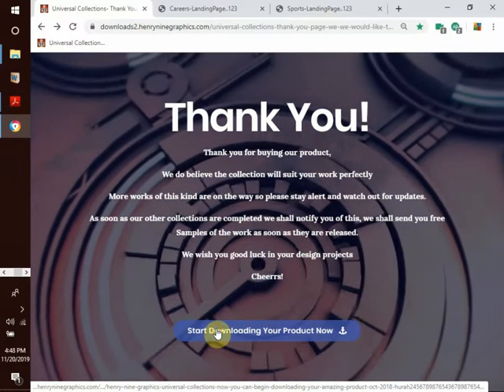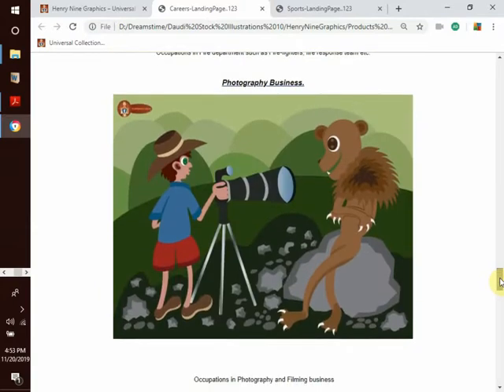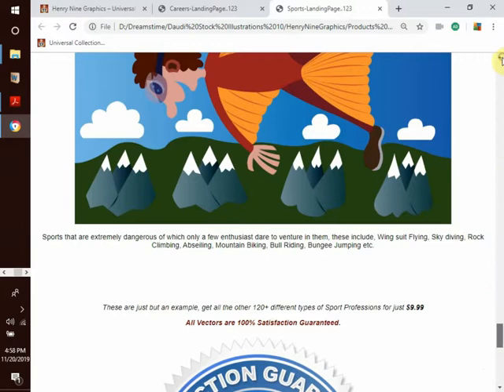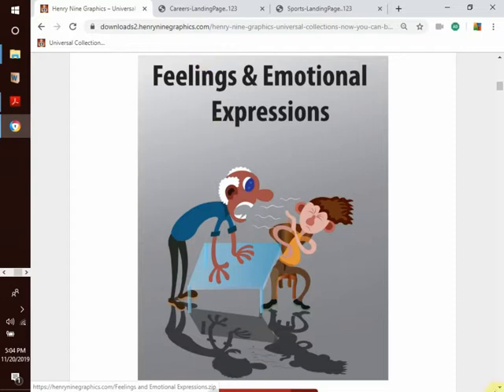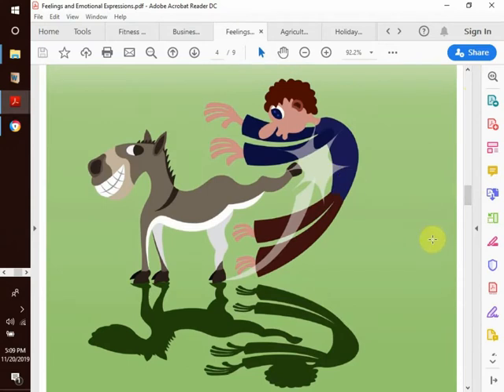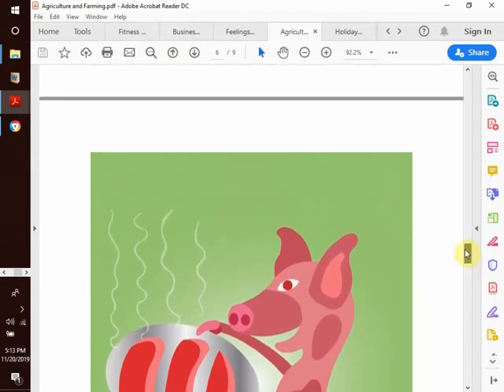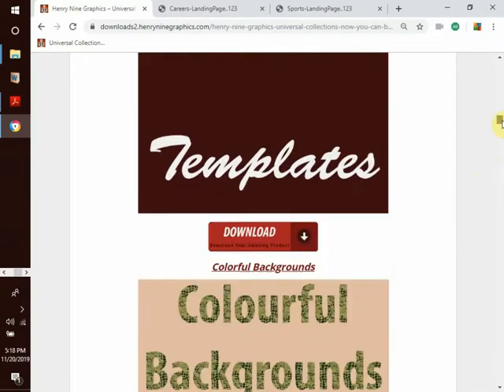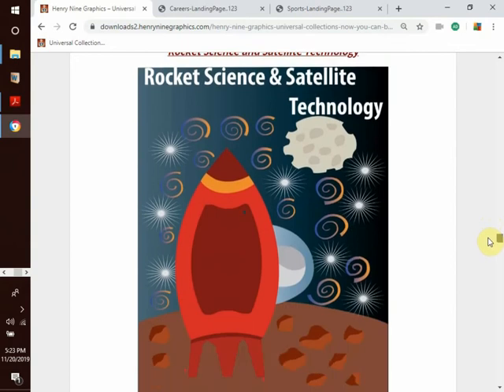Henry Nine Graphics Universal Collections Update 2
Download Vector Graphics, images & Clip Art for your blog, website and many other online publications, for your advertisement Campaigns, book illustrations, Magazines, Newspapers, Business Presentations and So forth. Vector Graphics for your design studio, if you are a designer yourself, you will easily create awesome logos, cool banner ads, animated GIFs, 2D Cartoons, etc. Build Your brand with our premade templates.